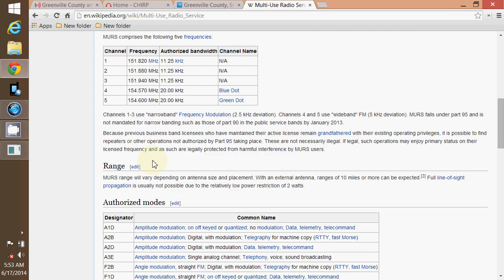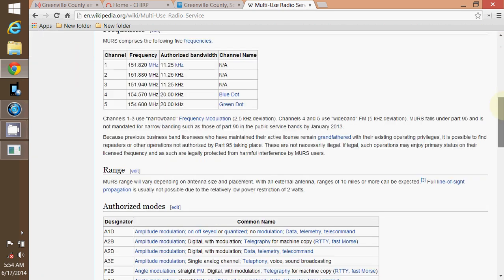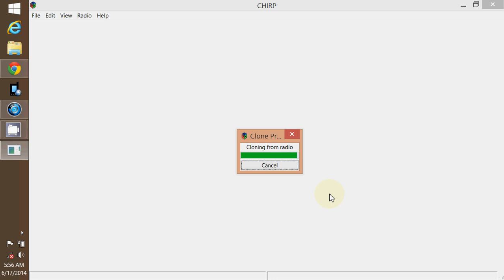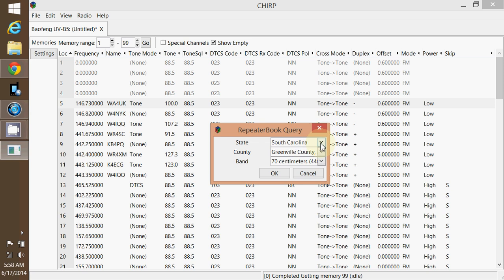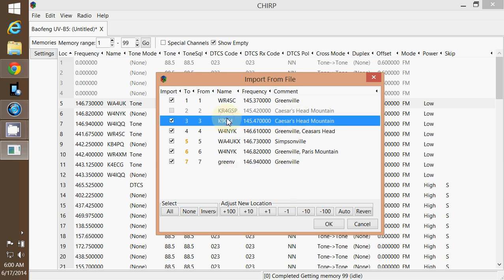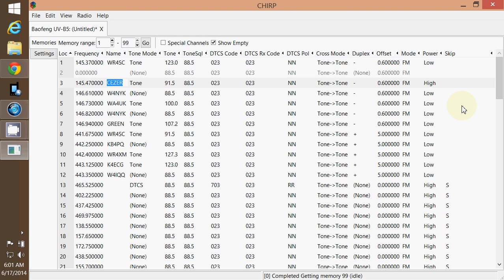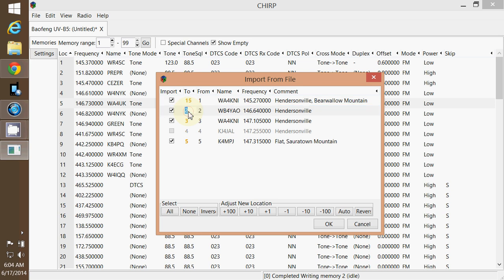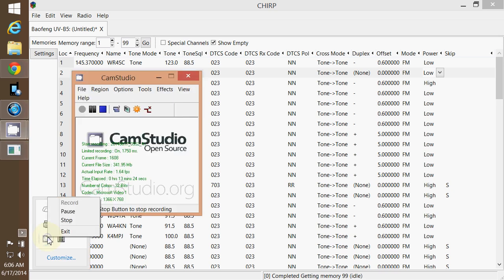Ham radio programming the easy way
I stumbled on to the easy way to set up your dual band HAM radio last night. A little more playing around with this, and could probably find a few more shortcuts.